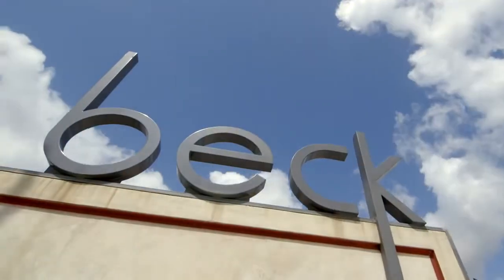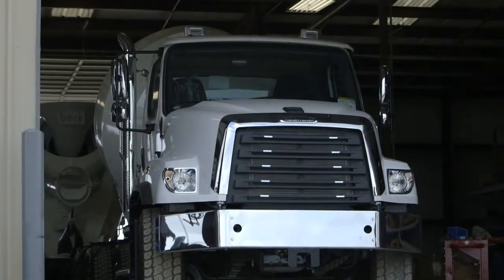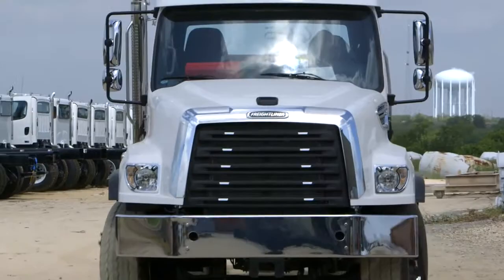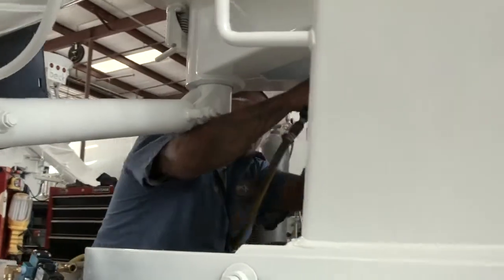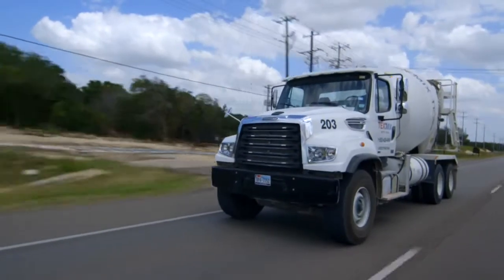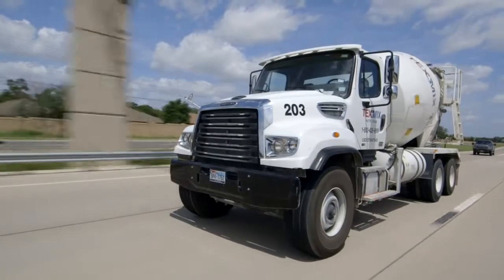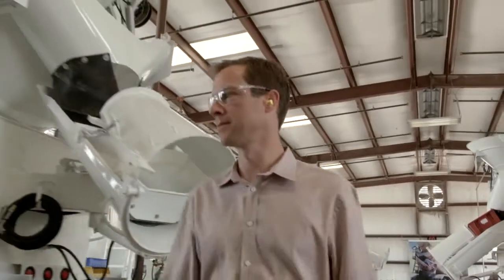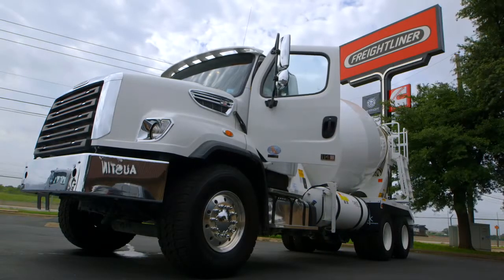Freightliner Work Trucks- Beck Industrial Success Story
Freightliner prides itself on the quality of their product and their connection to the industry.

For more information on our 2015 line up visit us